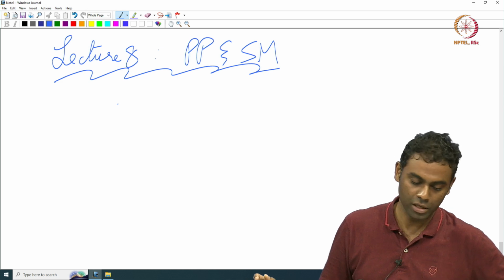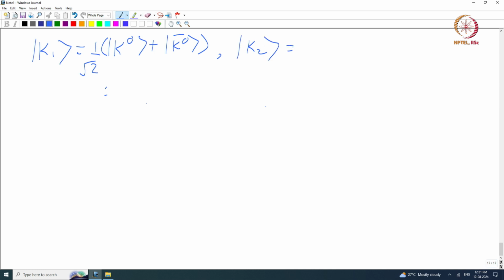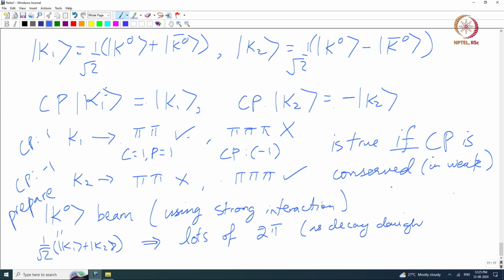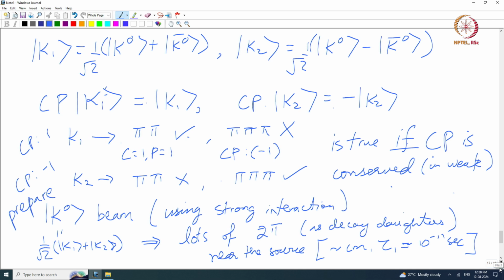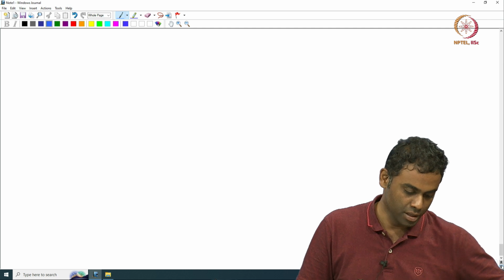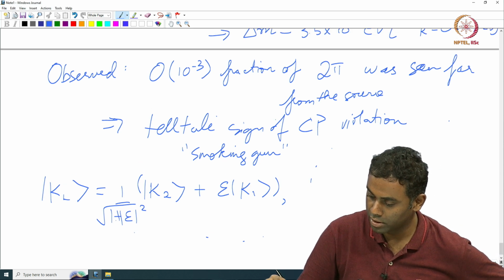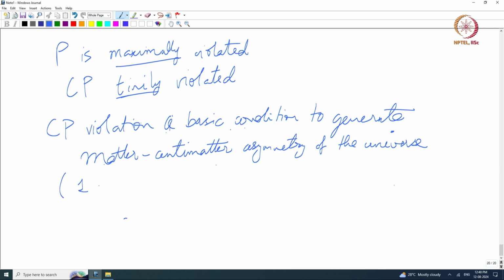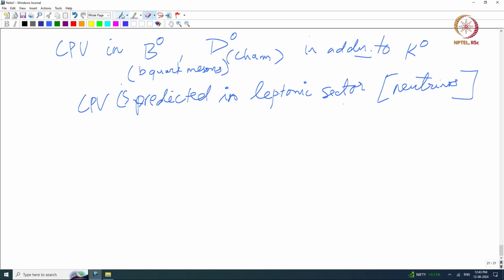Lec 08 CP violation in weak forces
Kaon, mixing, eigenstates